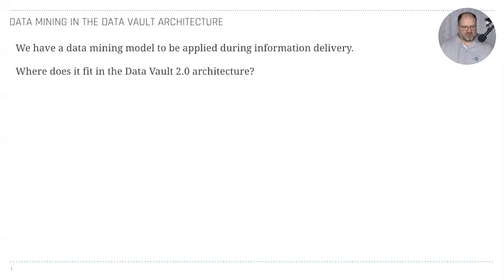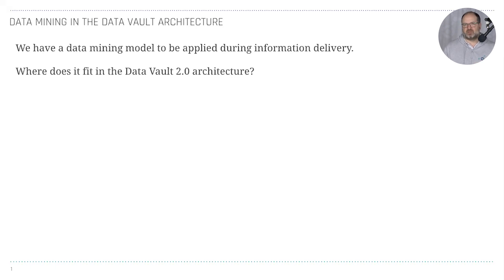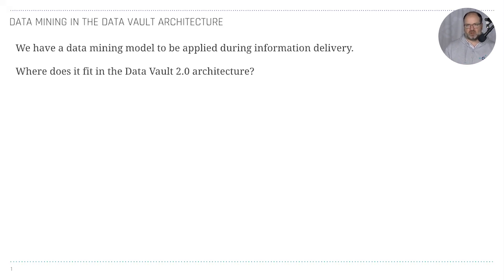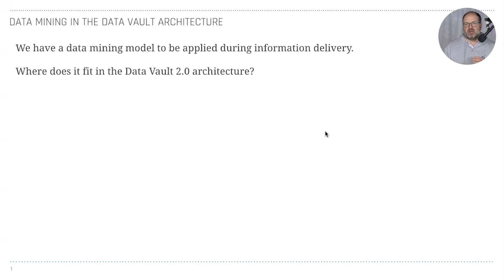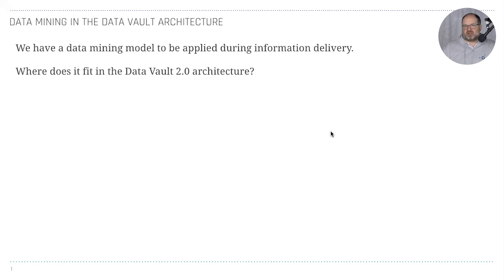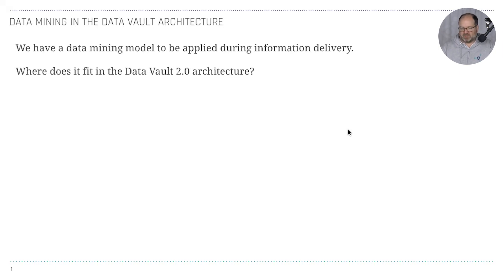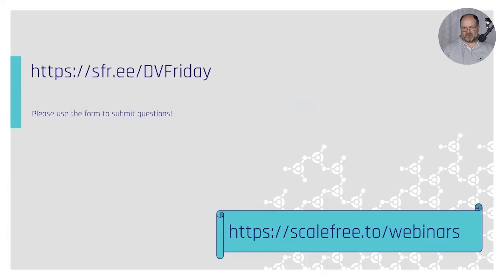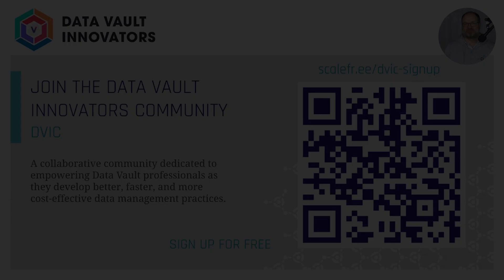Data Mining in the Data Vault Architecture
"We have a data mining model to be applied during information delivery. Where does it fit in the Data Vault 2.0 architecture?"

Michael talks about Data Mining